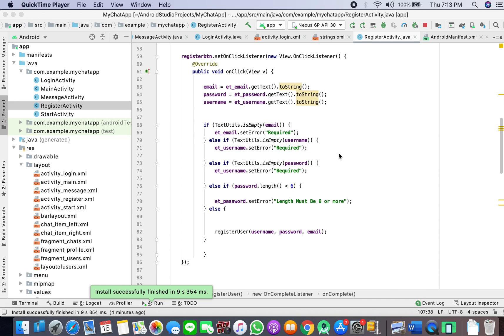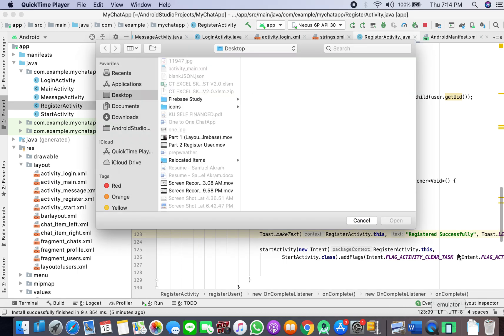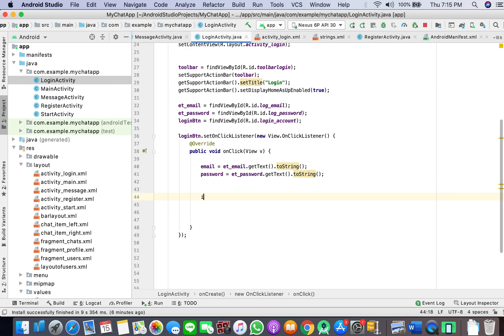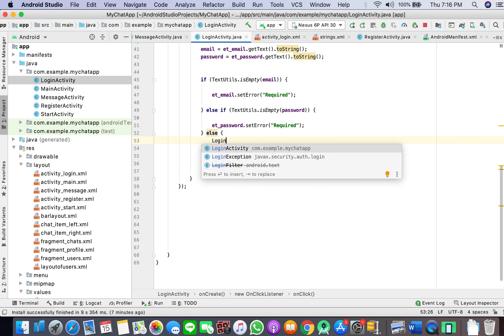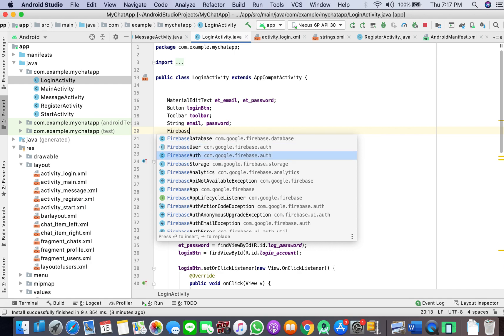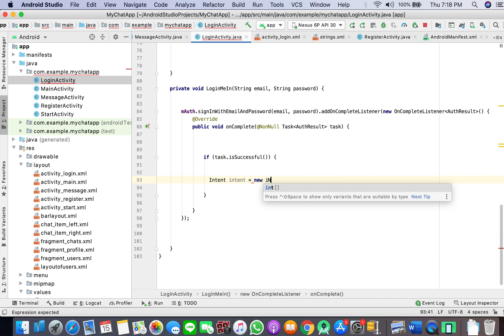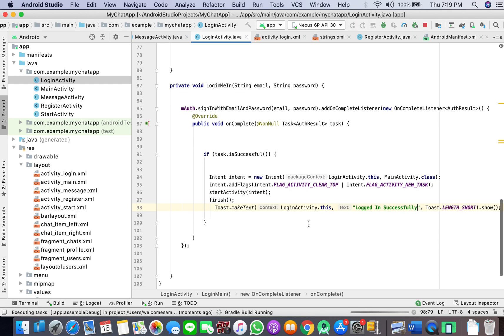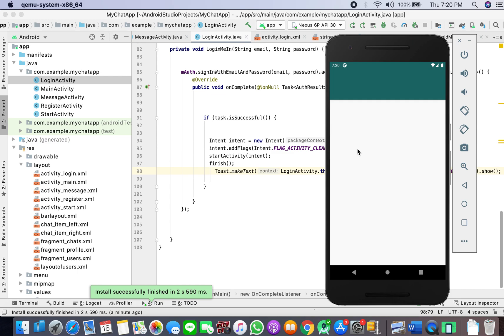Pt.3 Login Activity | ChatApp Android | FirebaseApp Tutorial